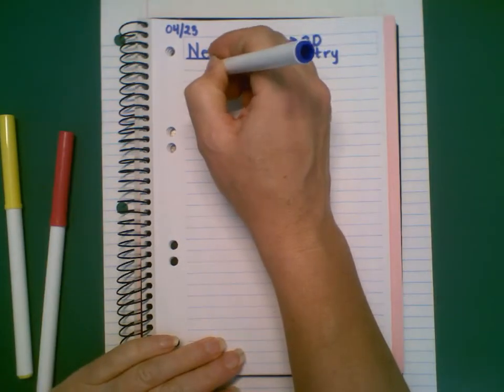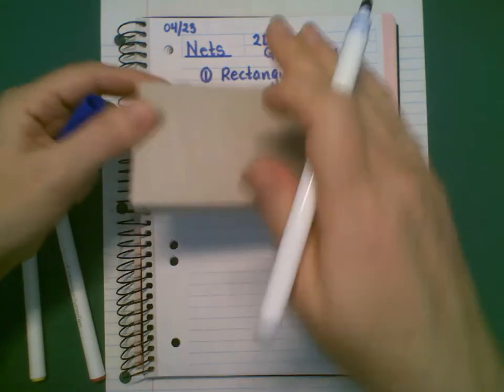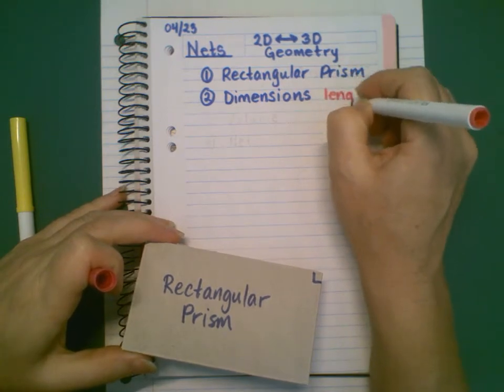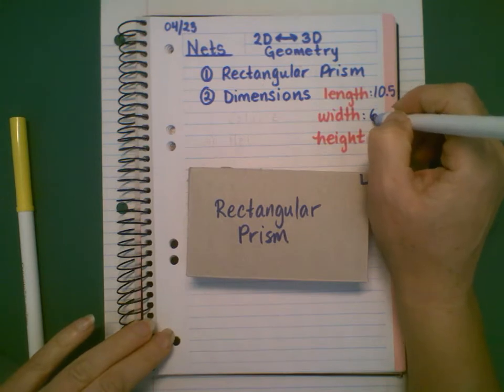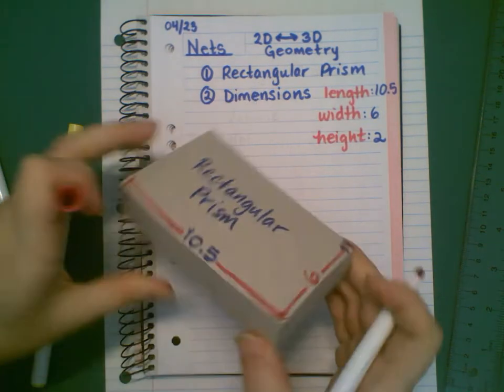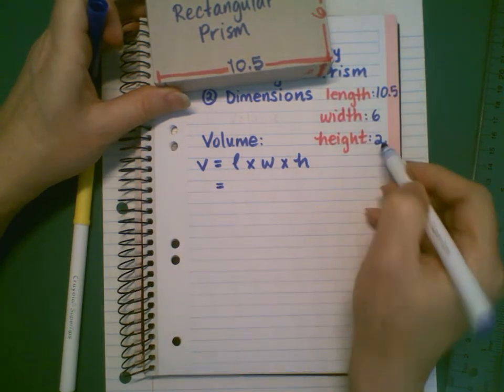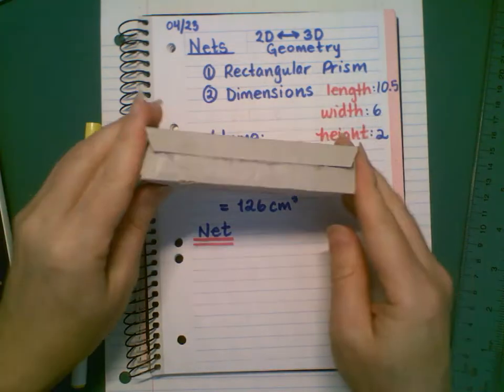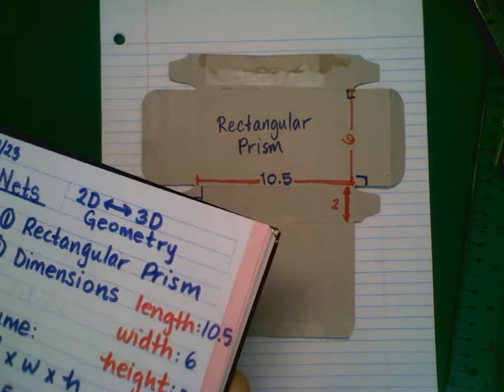Nets, Surface Area & Volume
How to calculate the volume and surface area of a rectangular prism. Includes how to draw a net.